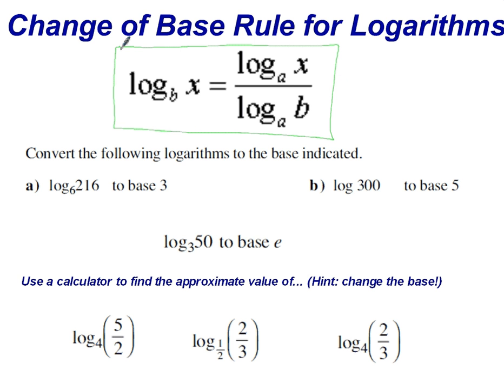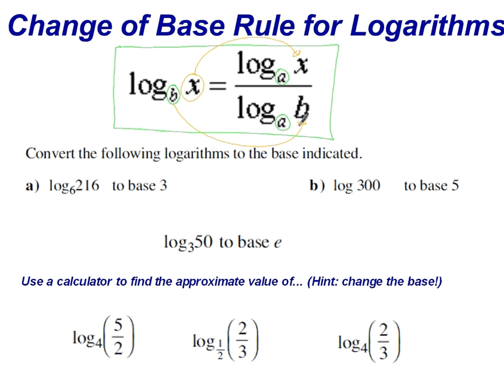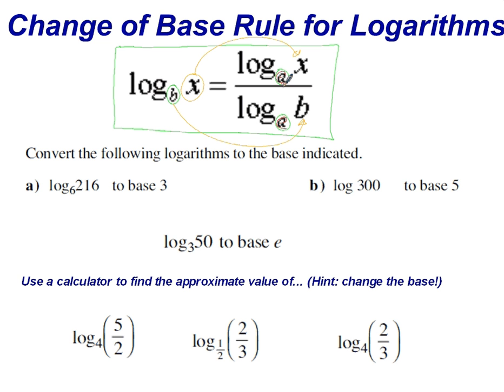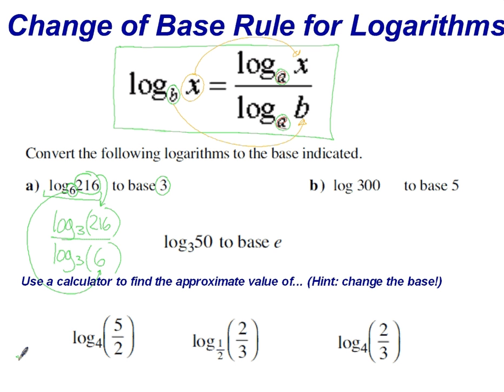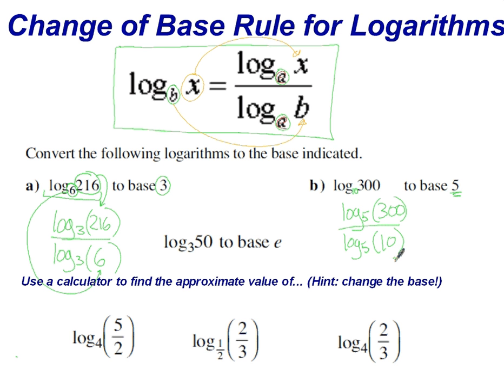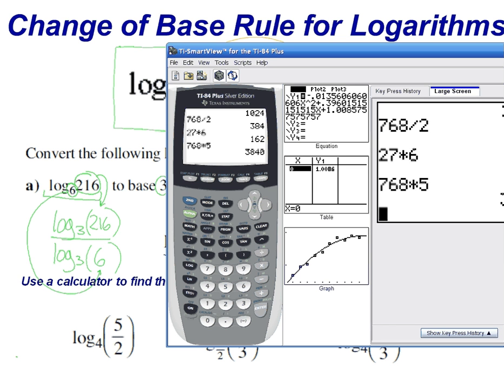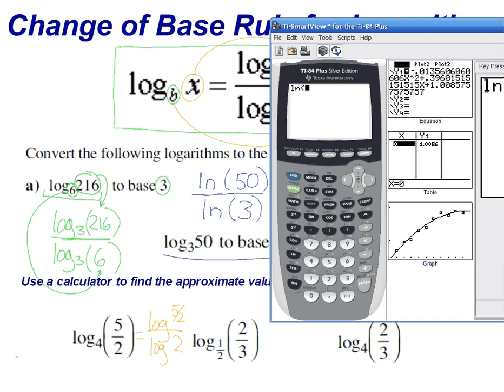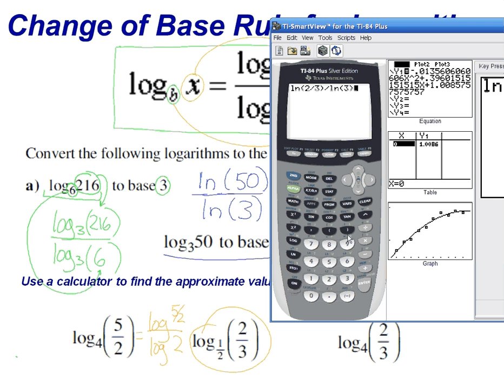Lesson 3.3 changeofbaserule